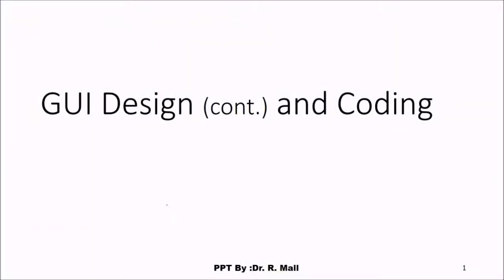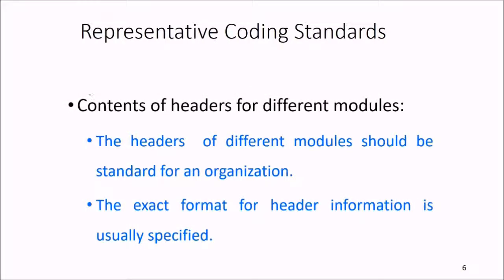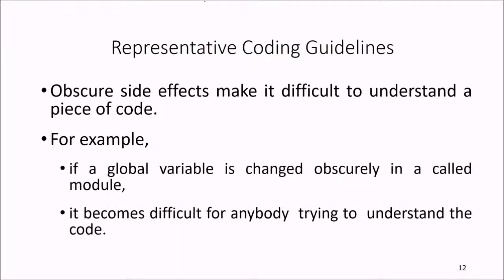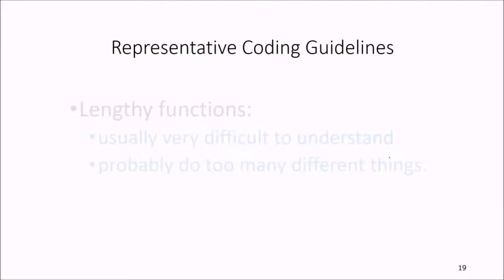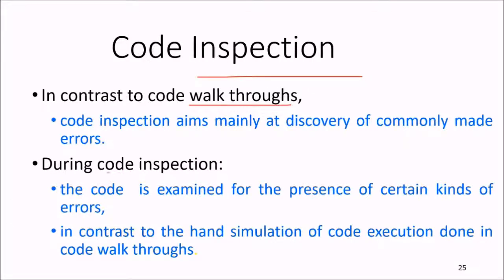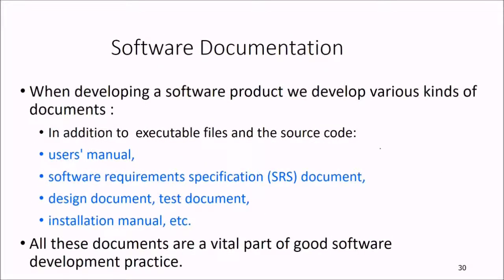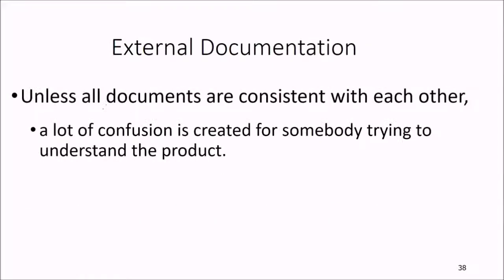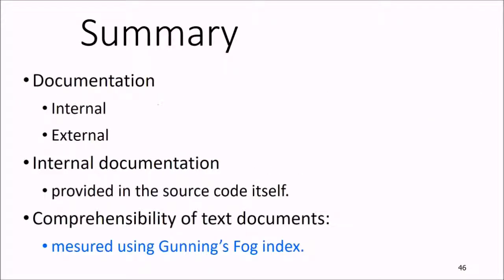Chapter 8 | SE GUI Design and Coding | Software Engineering-Rajib Mall Part 2